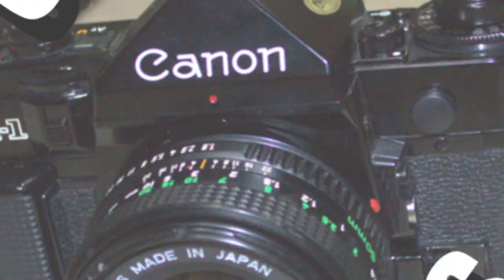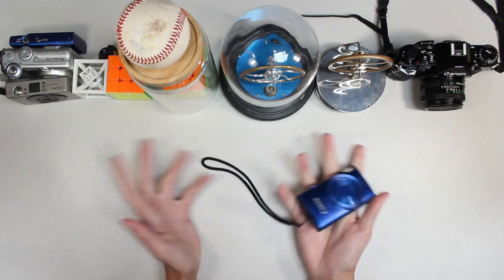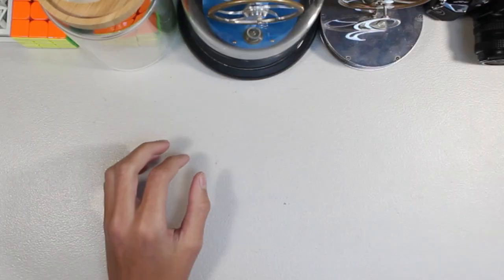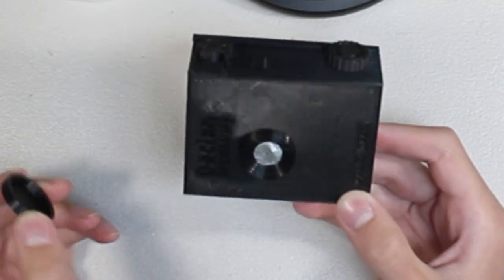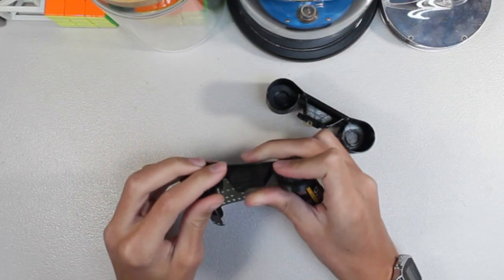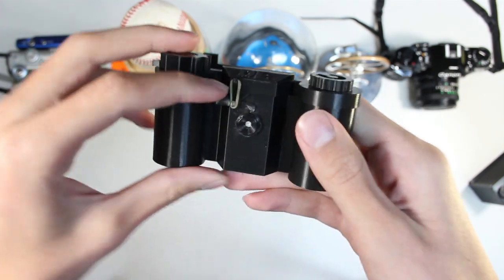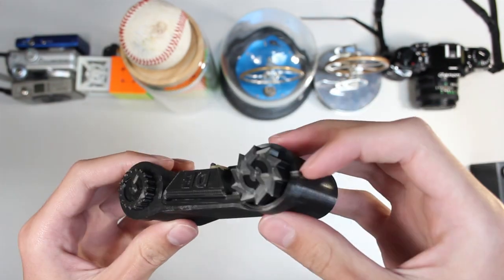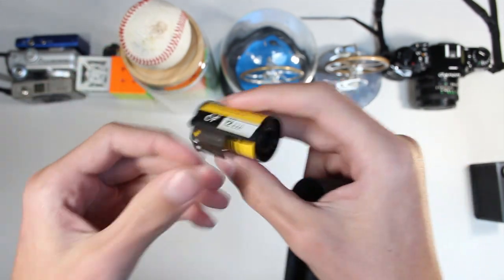Don't 3d print cameras unless you want to work in a completely different genre.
Pinhole cameras are difficult to say the least, especially when that camera is 3D printed!